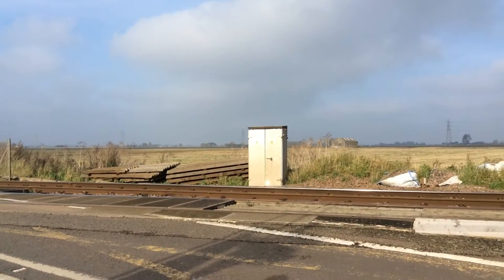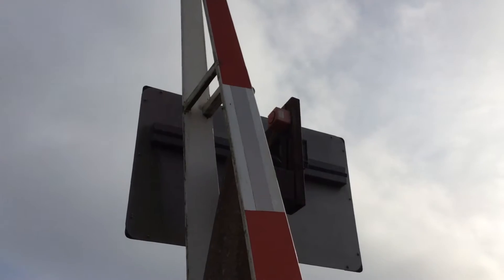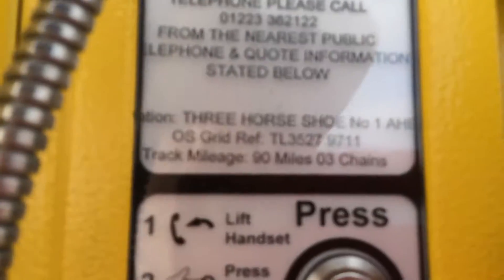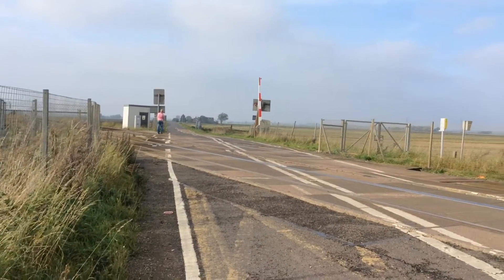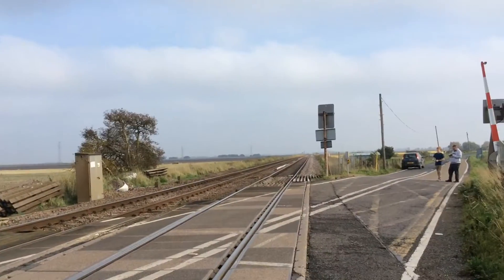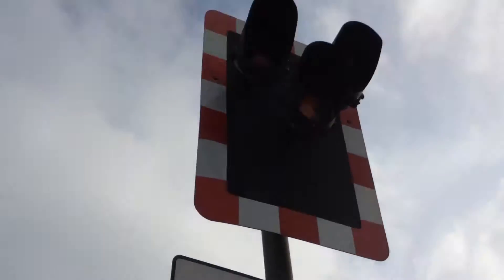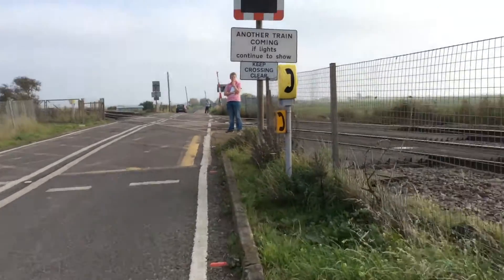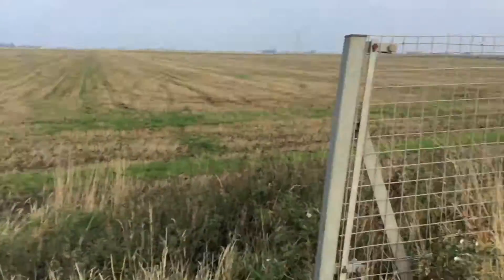Showcase of Three Horse shoes No. 1 level crossing - Cambridgeshire